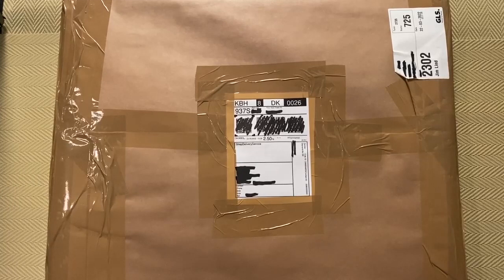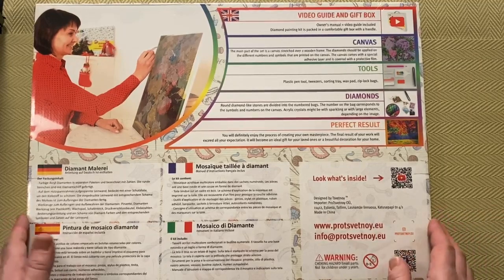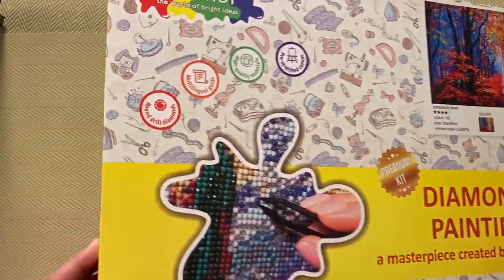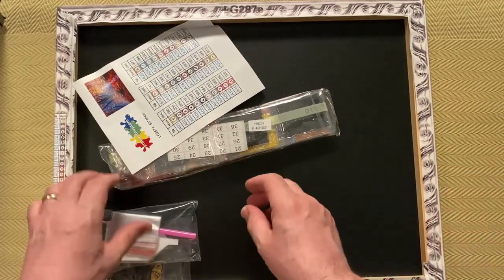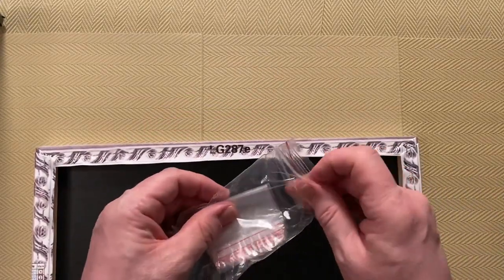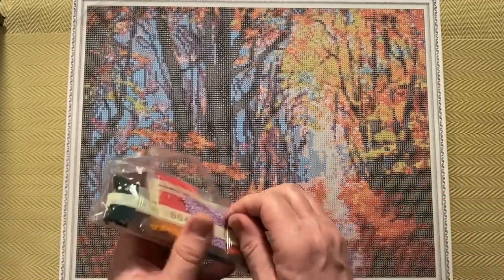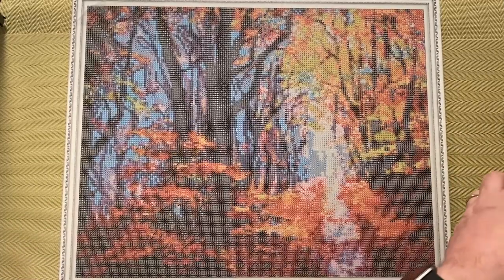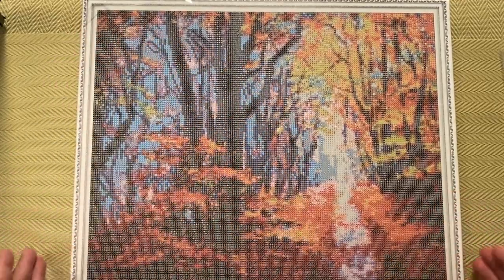Unboxing A Diamond Painting That's Pre Mounted Onto A Wooden Frame!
Wouldn't it be great if you could buy a diamond painting that was already mounted on a frame before you even started it?

Well, I found one on the Diamond Art DK website. Actually, they have a lot more than one.

No canvas flattening, no frame searching and no light pad!

Wait a minute... no light pad?

If you enjoyed this video and want to see more Diamond Painting related videos or want to chat to me in real time on YouTube Live,  remember to subscribe and hit that notification button!

Check out the DPJ Copenhagen Collection at eyeseecopenhagen.com